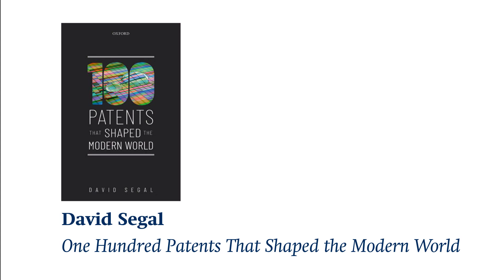One Hundred Patents that Shaped the Modern World | David Segal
What are the inventions and patents that shaped the world in which we live in? David Segal discusses some of the examples in his new book, One Hundred Patents that Shaped the Modern World.

David Segal has worked for the UK Atomic Energy Authority at the Harwell Laboratory, AEA Technology, and Coller IP management. He maintained interests in materials chemistry and patent literature throughout his working life, and is an author or co-author of over 40 scientific papers, and an inventor or co-inventor of over 25 patent families. Examples of his interests include high-temperature ceramic superconductors, gas-to-liquid technology for the preparation of synthetic diesel, and ceramic nanofiltration membranes. He has analysed patent portfolios including three-dimensional printing, light-emitting diodes and medical devices.